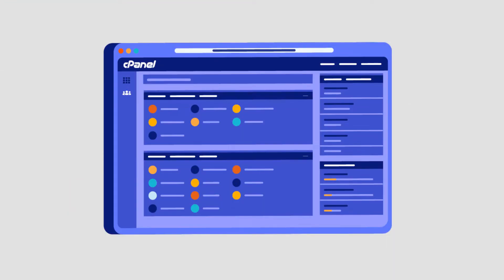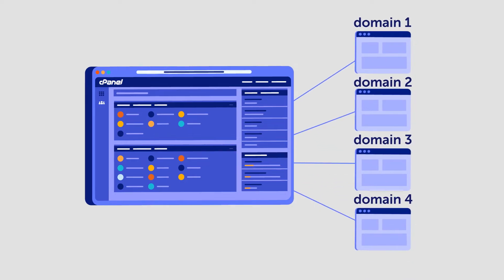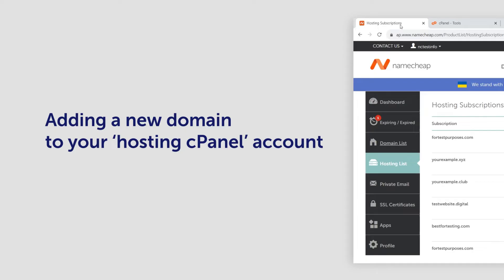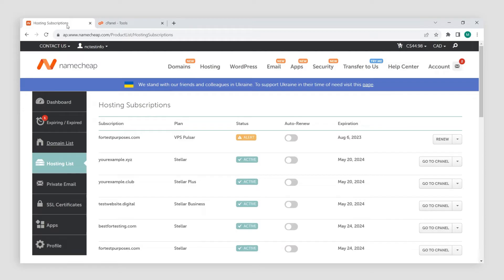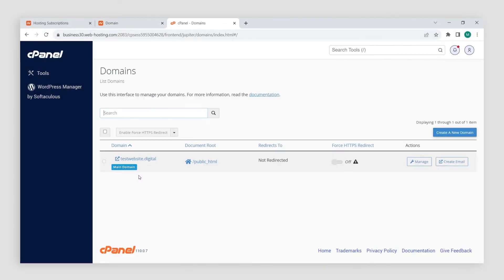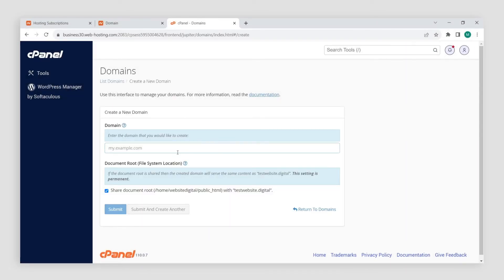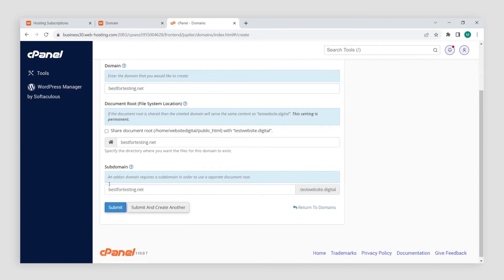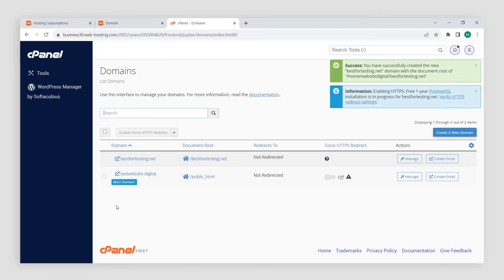How to add more domains to a hosting cPanel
In this video, we’ll show you how to add more websites to your hosting cPanel account.

Please keep in mind that we've recently switched domain privacy protection service providers from WhoisGuard to Withheld for Privacy. You can find more details on the matter in this blog post